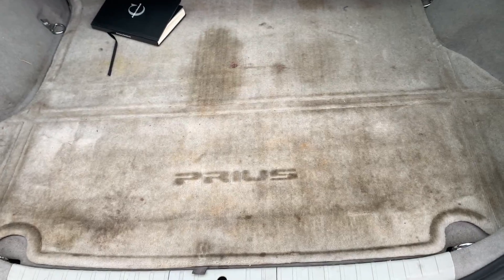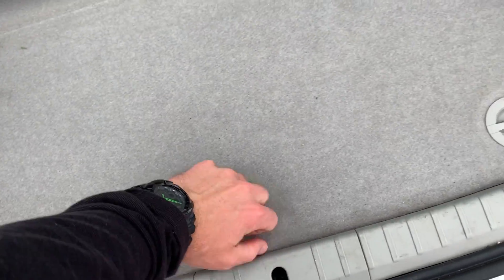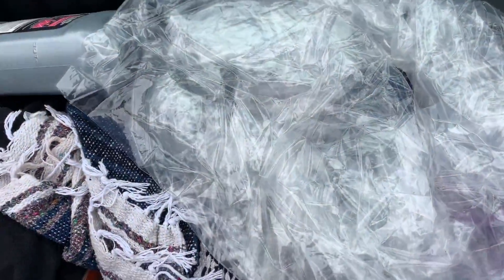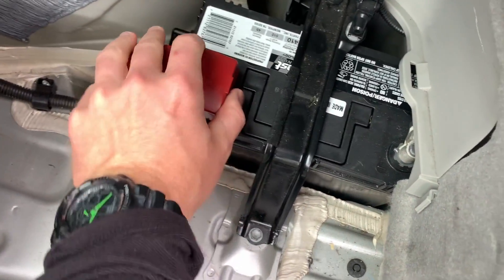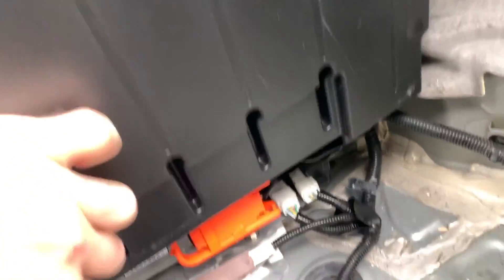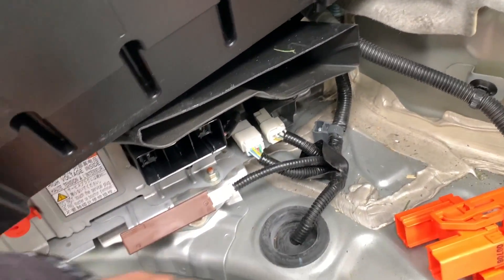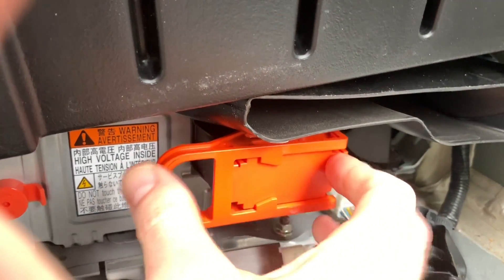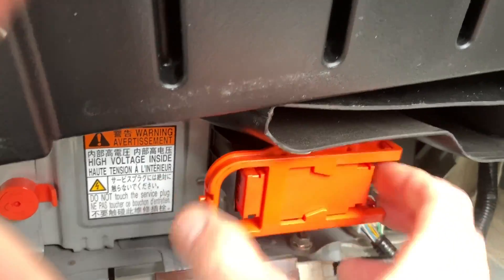Toyota Prius - How To Kill Your Battery(Check Hybrid System - 2 Bar Faulty Gas Gauge)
Toyota Prius Battery (Check Hybrid System) Here's a great example of how NOT to kill the battery on your Toyota Prius. Prius problems, how to fix them. Prius won't start? Does your Prius have the dreaded triangle of death? You might just be out of gas...
Get the exact tool I use to test my battery life

I took a long trip in my 2010 Toyota Prius and was soon stuck with the "check hybrid system" warning light. After trying to replace the 12v battery with no luck I realized that my gas gauge was faulty and that I only needed to refill the gas and reset the computer. The Prius is known for having faulty gas gauges, always fill your Prius up completely. It even says it in the owners manual, never just add a few gallons because the gas gauge can be inaccurate.